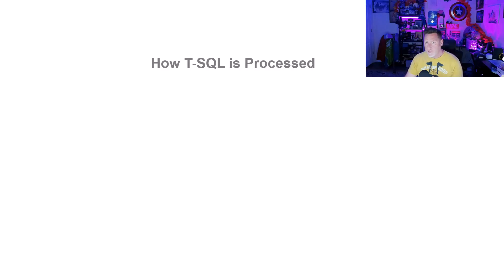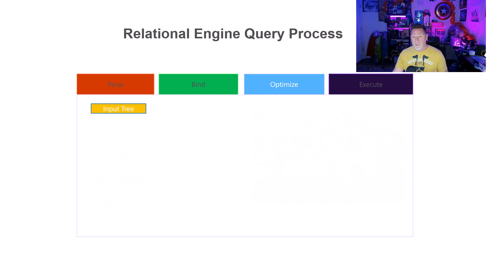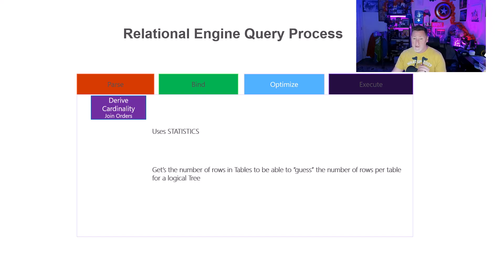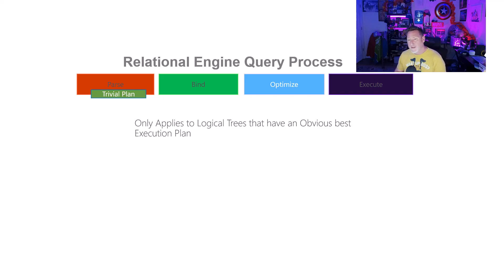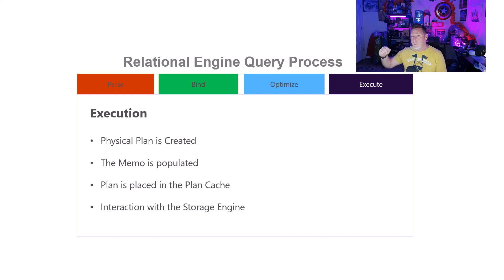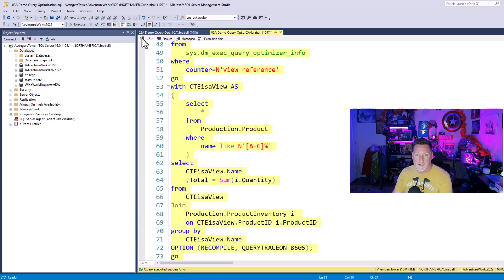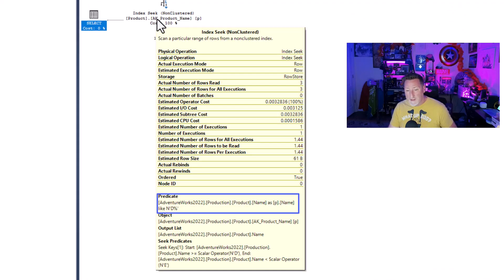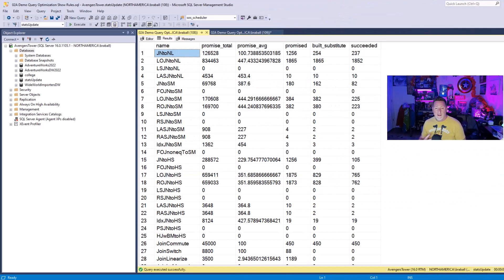SQL Server for Beginners - How Does the Query Optimizer Work?!?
Do you ever wonder how SQL Server, or AzureSQL, or managedinstance work? How they select the queries that they select? Look no further it is the Query Optimizer! In this video Bradley Ball, aka @SQLBalls , walks through the SQLServer Query Optimizer. He guides us through Parsing, Binding, Optimization, and Execution.

Chapters
00:00 Introduction
01:09 How T-SQL is Processed
02:04 Relational Engine Query Process - Parse & Bind
03:42 Breaking Down Optimization
03:55 Optimization - Input Tree
04:57 Optimization - Simplification
05:32 Optimization - Derive Cardinality
08:18 Optimization - Trival Plan
08:59 Optimization - Exploration
09:37 Breaking it Down More
10:23 Execution
11:10 Demo - Look at our Output Tree
12:44 Demo - View Expansion
15:15 Demo - Simplification
17:33 Demo - Looking at the Rules
18:25 Keep it Going!

Query Optimizer Deep Dive - Part 1 by Paul White